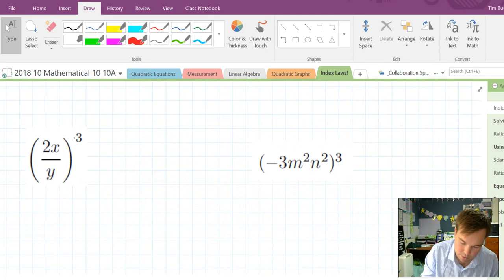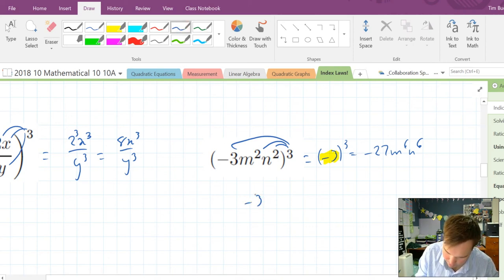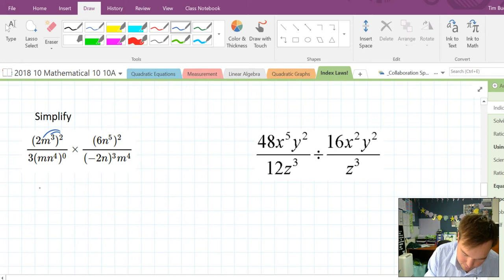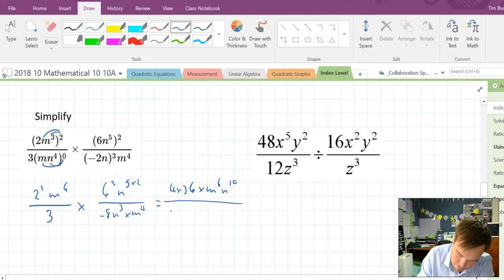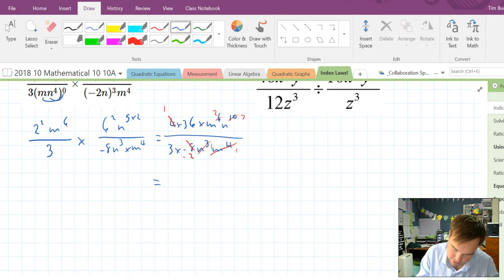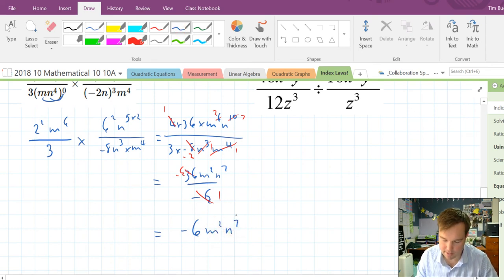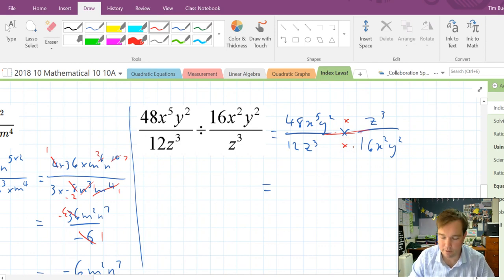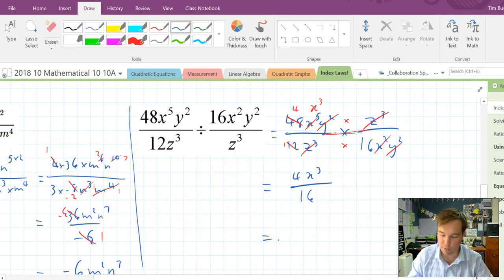Wk10 V1 Index Laws Recap